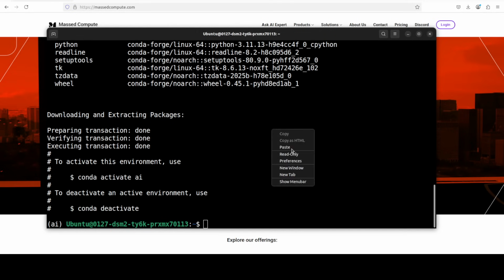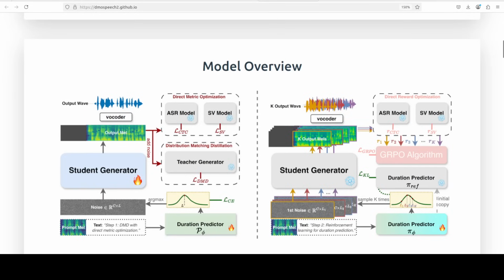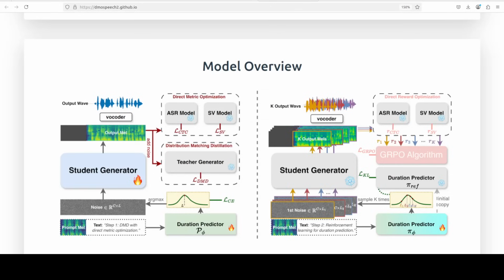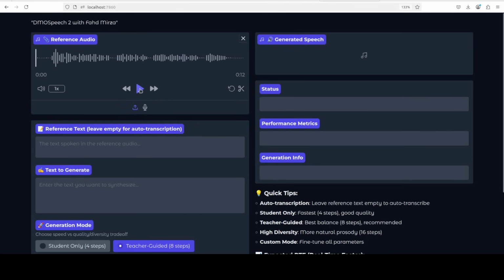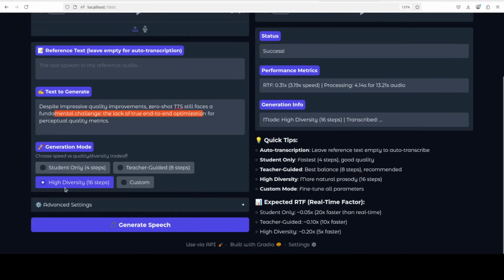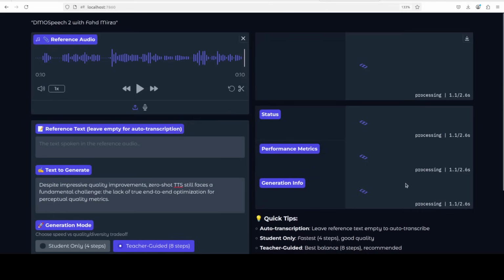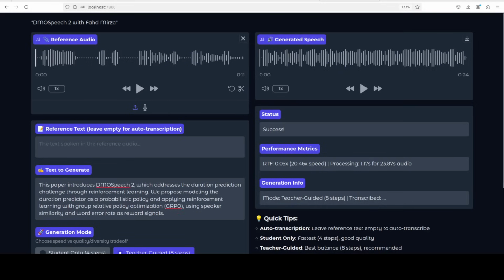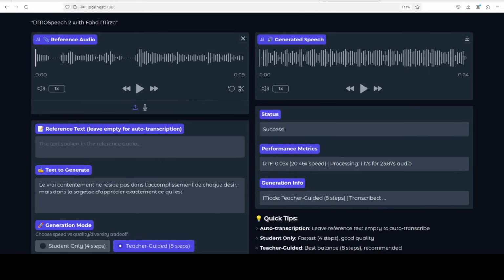DMOSpeech 2: Generate Natural Speech in Any Voice: Install Locally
This video locally installs DMOSpeech 2, a zero-shot text-to-speech to generate natural speech in any voice with just a short reference audio.